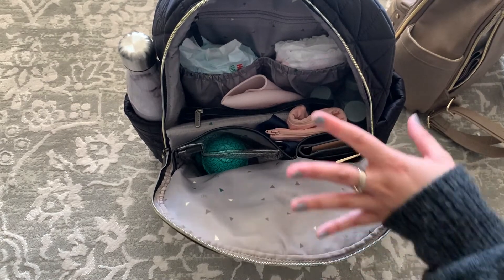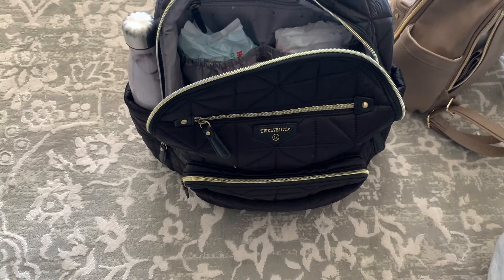Twelve Little Companion Diaper Bag | Pack with me! | What I look for in a Diaper Bag...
Hi lovelies ♡
Welcome back my channel hope you all enjoy the video!!
I filmed a review on the twelve little companion diaper bag. I also discussed what I tend to look for, when choosing a diaper bag. So far I have been loving this diaper bag and hope this video helps in deciding whether or not this diaper bag is right for you.

Hope to see you all in my next video xoxo